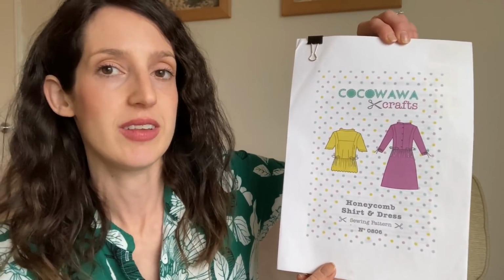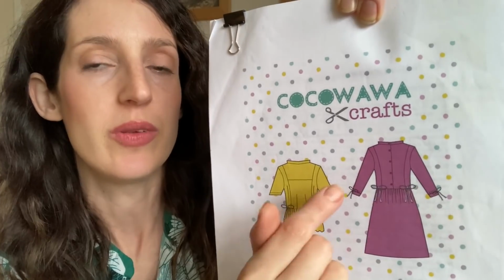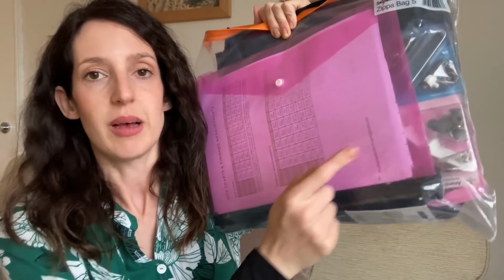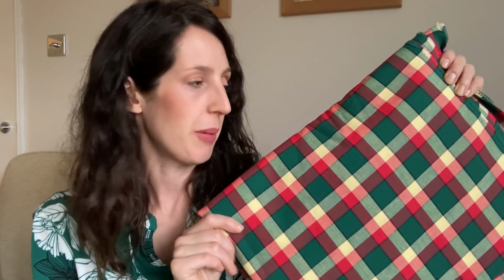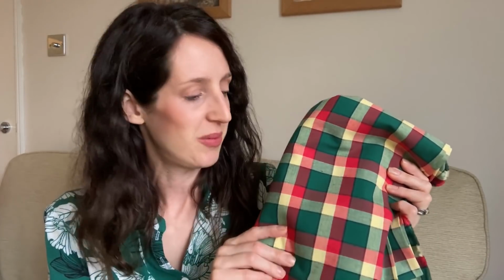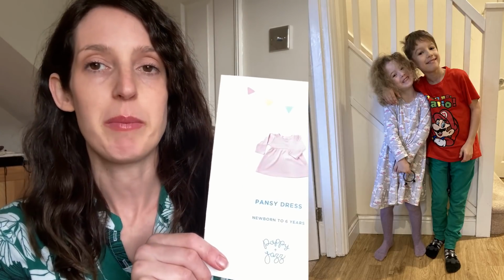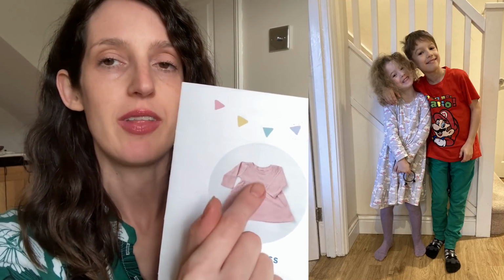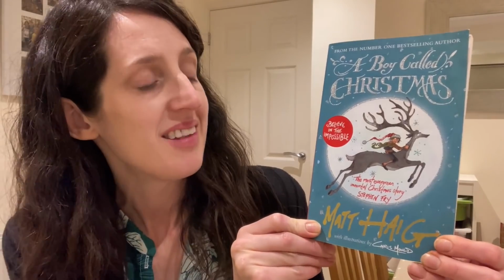Sewing Vlogmas - Day 21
Below are details of fabrics, patterns and anything else mentioned:

I’m wearing:
Pattern: Honeycomb dress – Cocowawa Crafts

Mini Hudson pants pattern – True Bias

Cath x

The music used in this vlog is “Christmas Atmosphere” by Lesfm